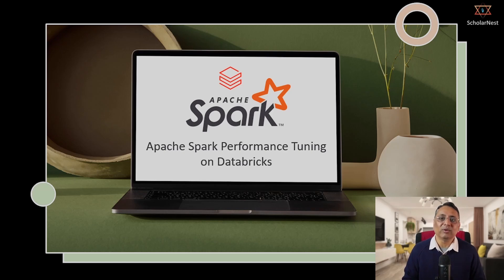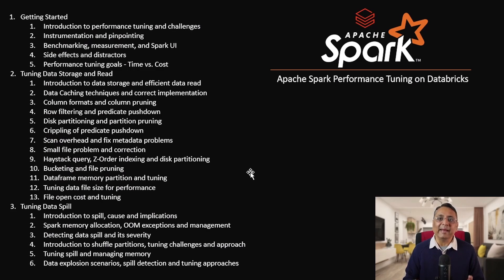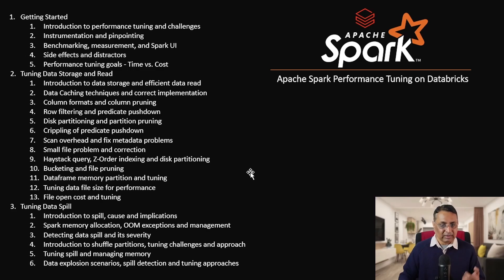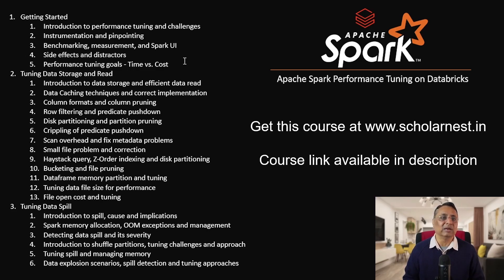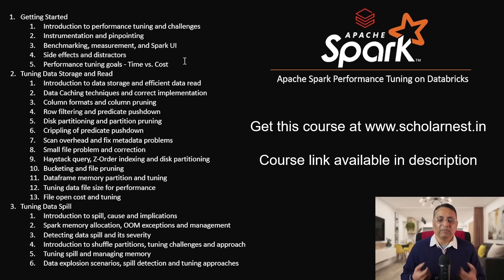Apache Spark Performance Tuning on Databricks | Scenario based Spark performance tuning course